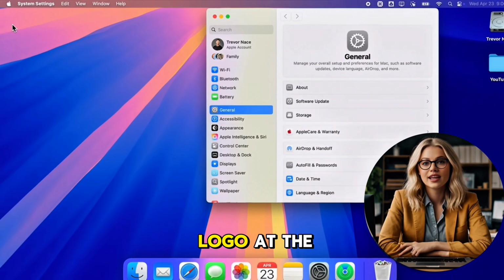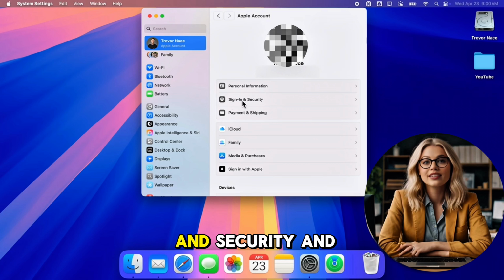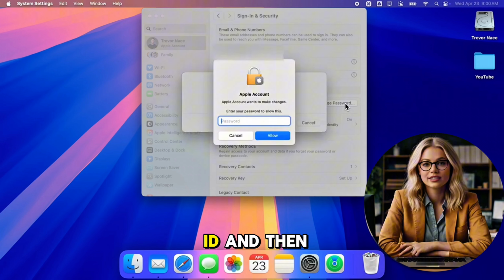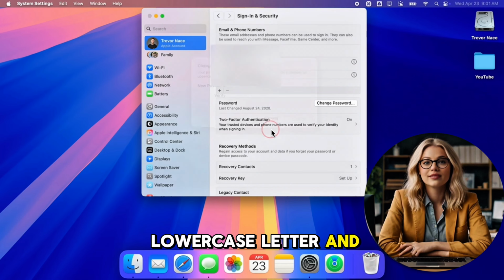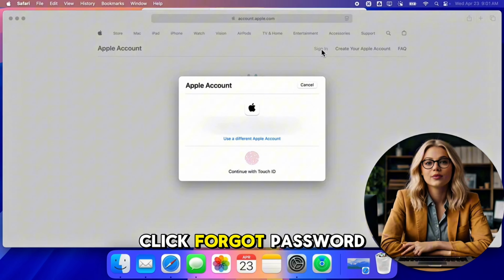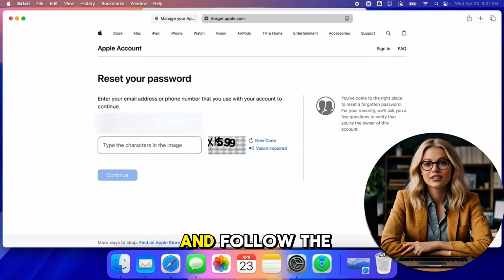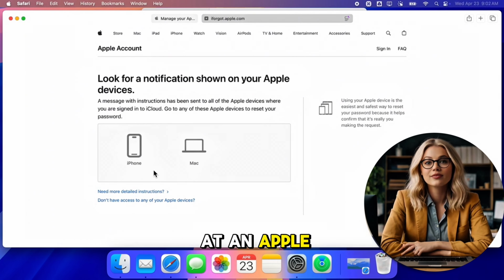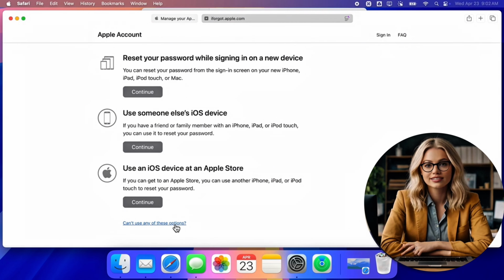How to Reset Apple ID Password on Mac (2025 Guide – Easy Steps)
Forgot your Apple ID password? In this quick and easy 2025 guide, we show you how to reset your Apple ID password on a Mac using multiple methods. Whether you're using macOS Ventura, Sonoma, or earlier, you'll learn step-by-step how to recover access to your Apple account.

✅ Works on all modern MacBooks and iMacs
✅ No tech skills needed – beginner friendly
✅ Updated for the latest macOS versions